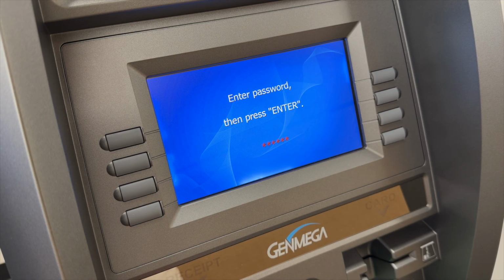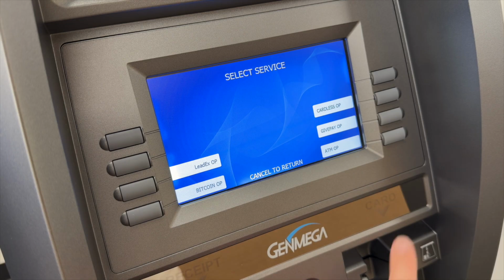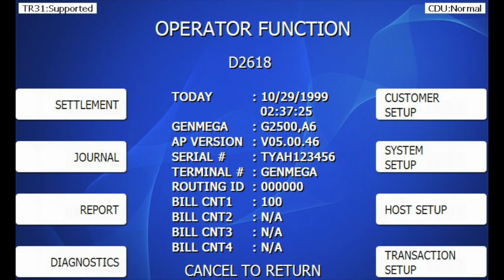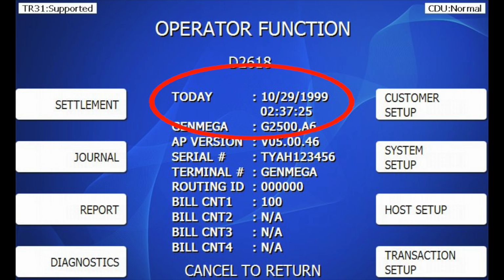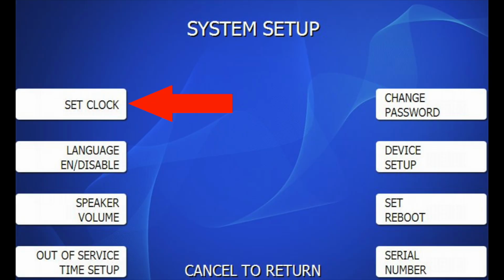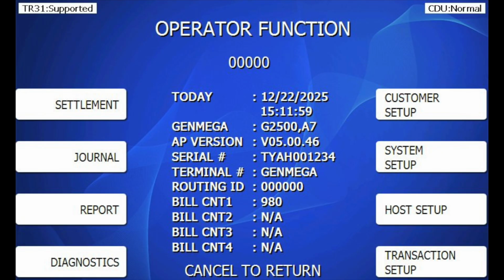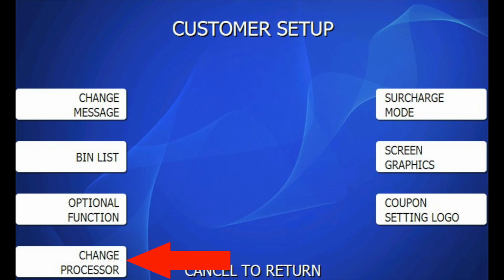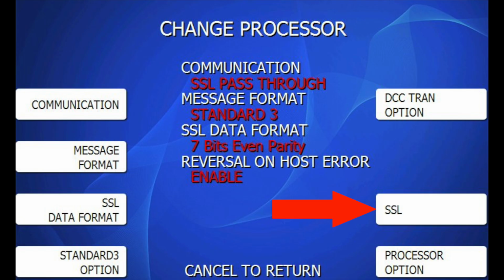(Genmega ATM) D26xx Errors - D2618 / D2619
This video explains common causes / troubleshooting for D26xx errors on Genmega ATMs.

This video shows how to replace the mainboard (clock) battery